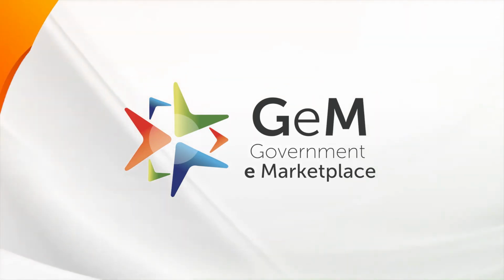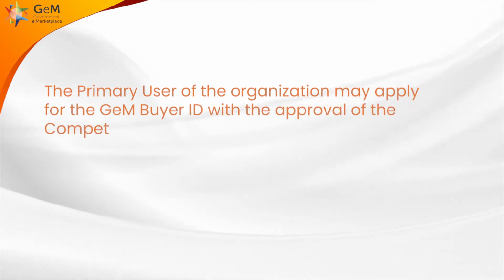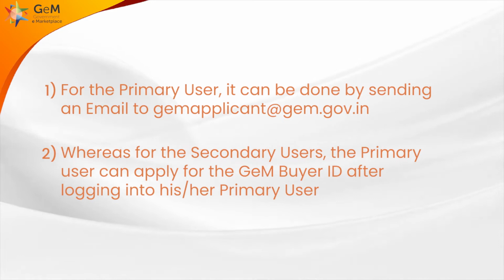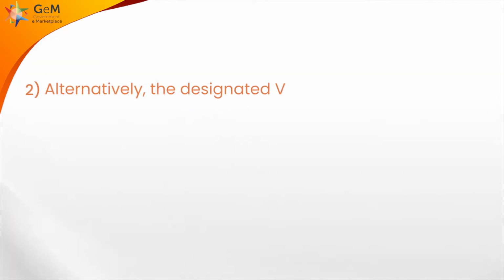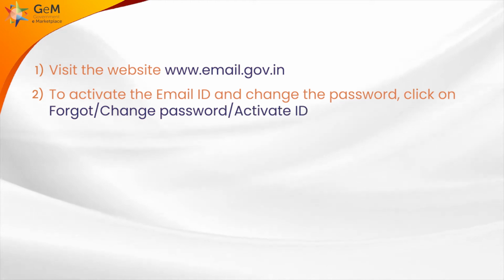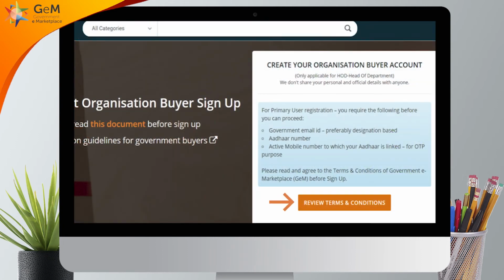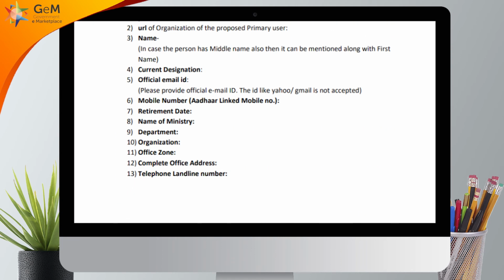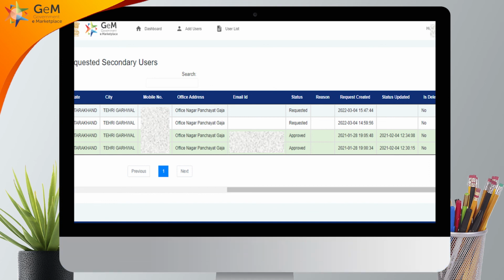GeM Buyer ID Creation